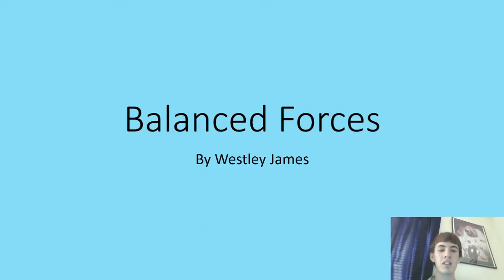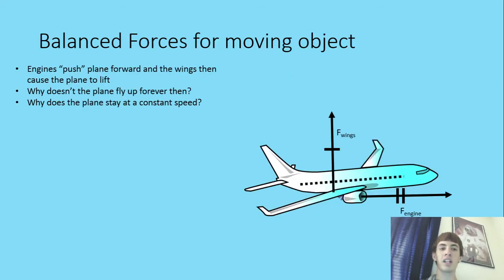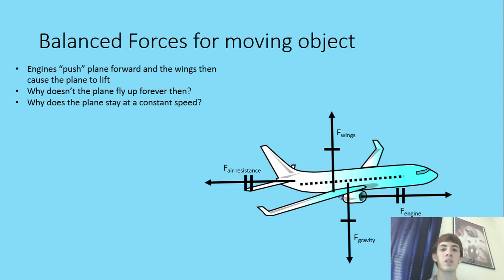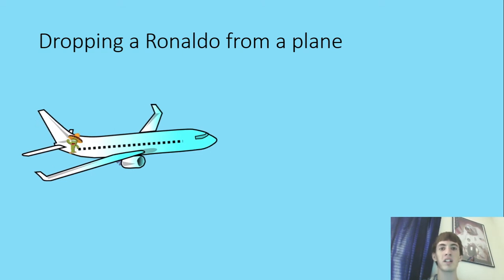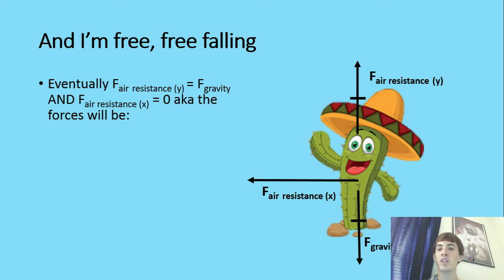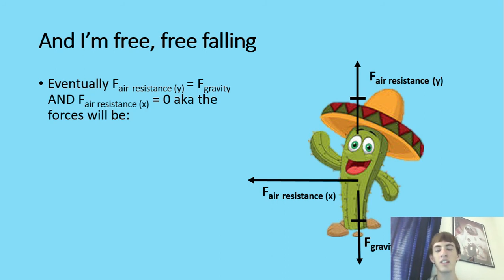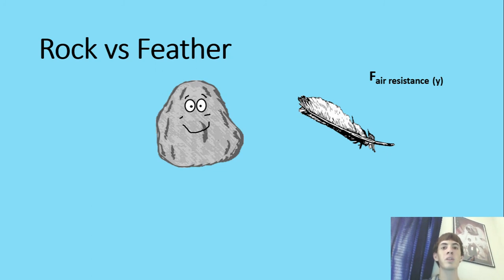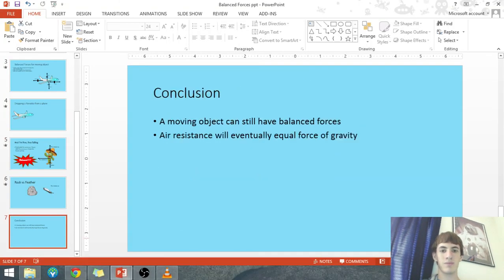Balanced Forces for a Moving Object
A short lecture on balanced forces for a moving object and how this affects Ronaldo the Cactus.